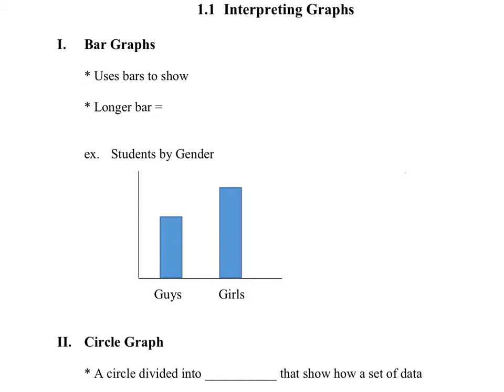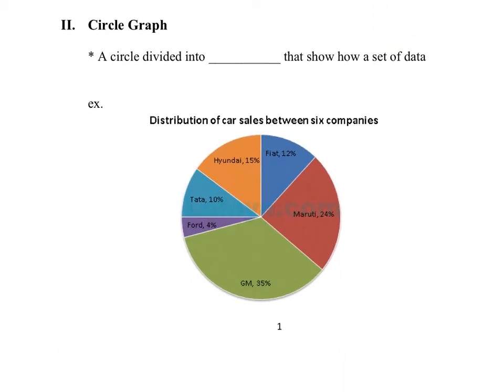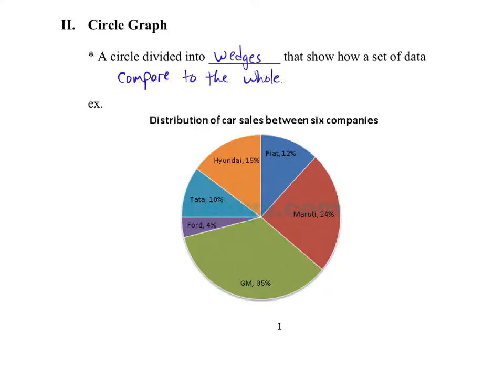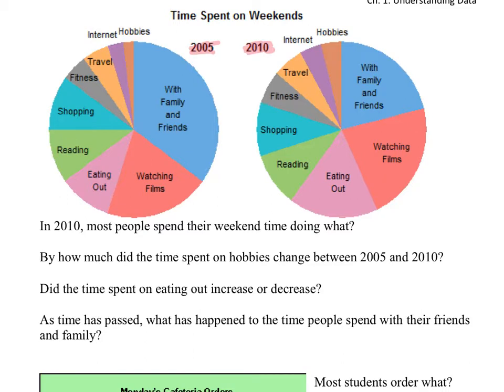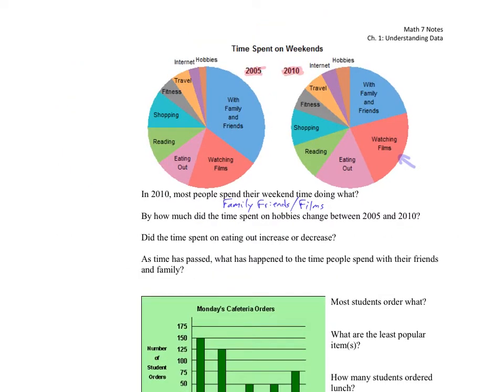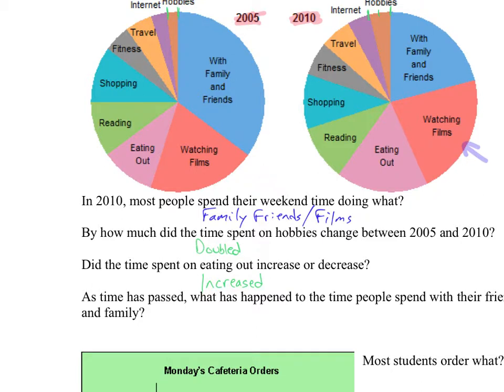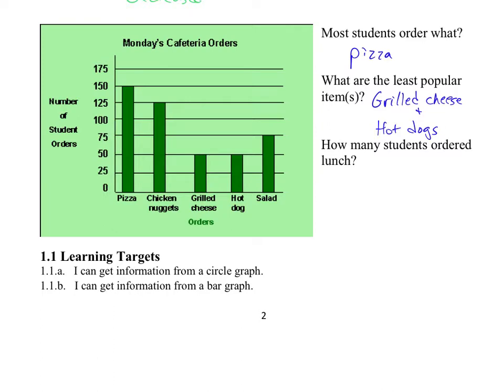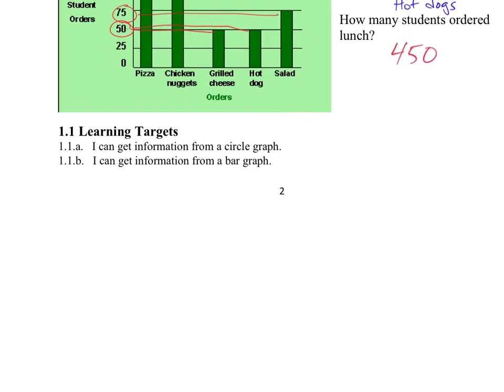Math 7: 1.1 Interpreting Graphs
These are the math notes for the first section of my Math 7 class.  Bar Graphs and Circle Graphs (pie charts) are explained and a couple of examples are shown.